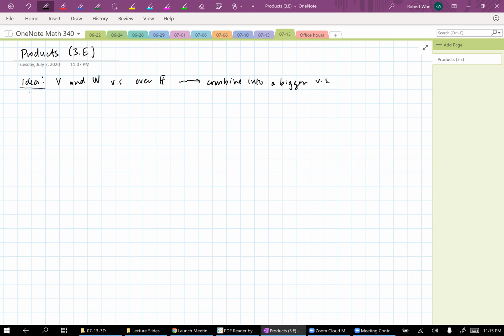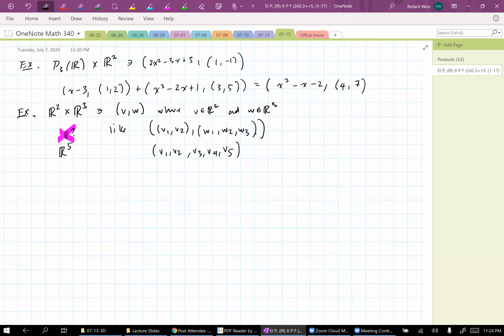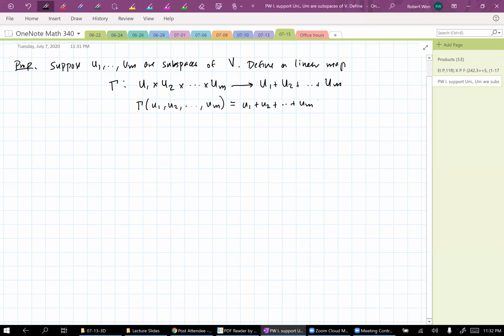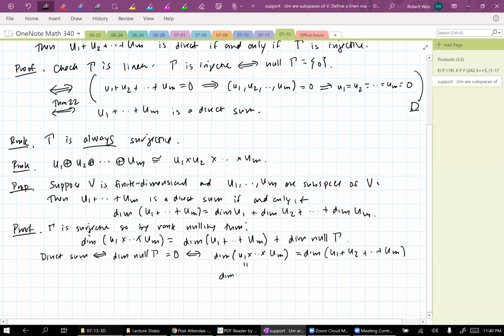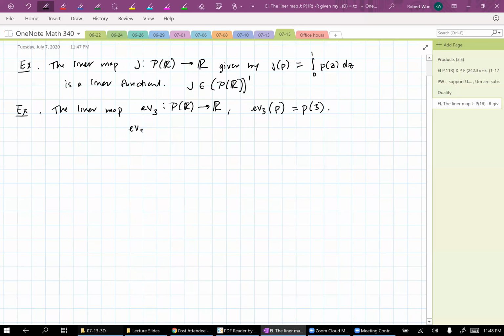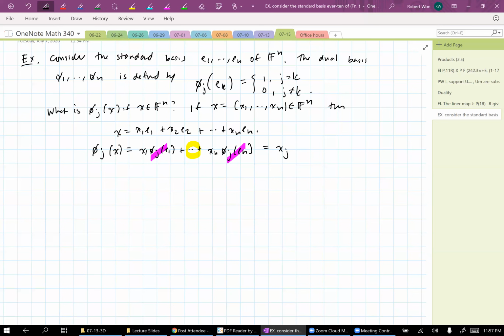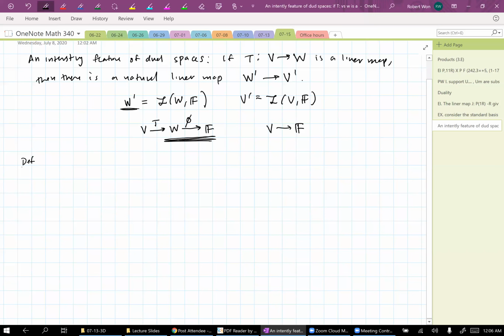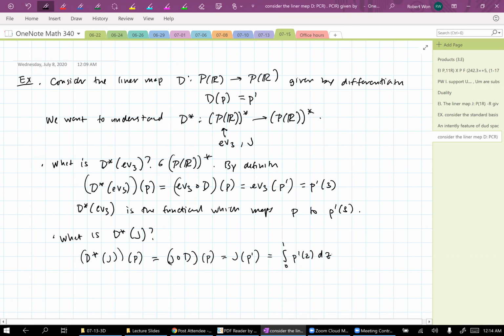(3.E) Linear Algebra Done Right: Products of Vector Spaces